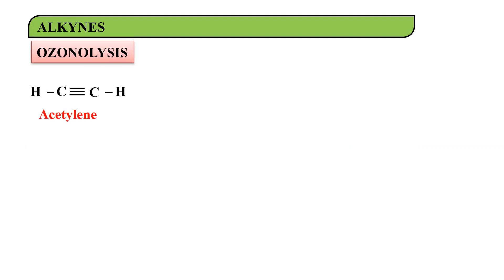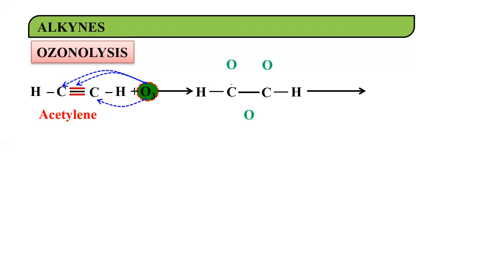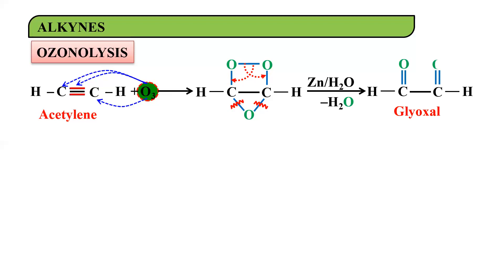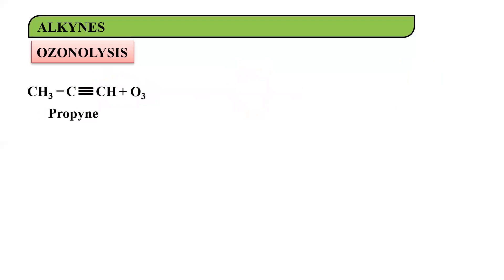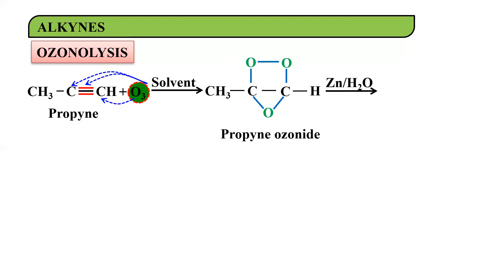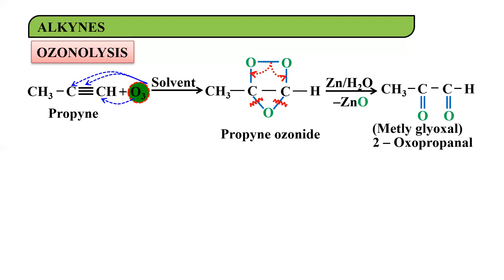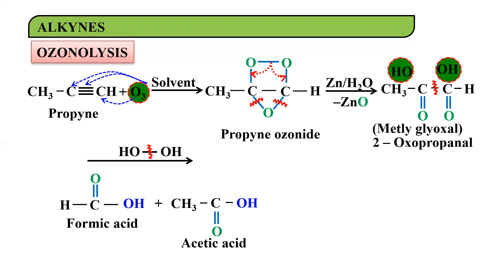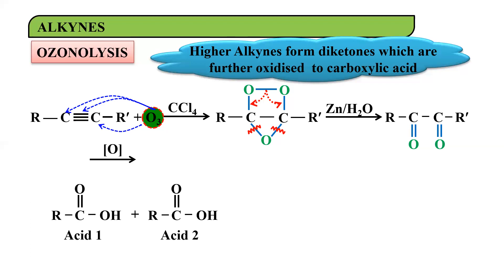Ozonolysis of Alkynes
Learn it through the basic concepts explained here.